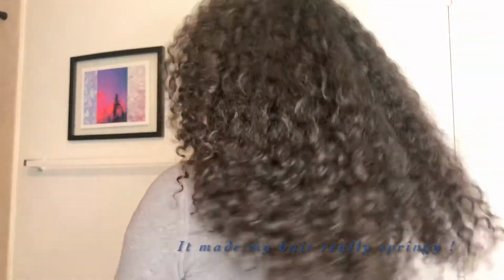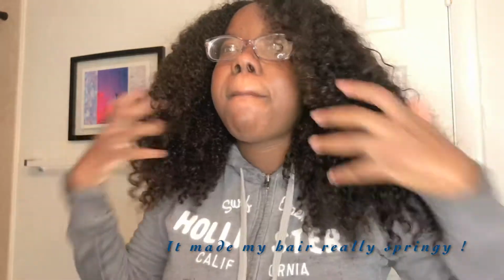MANE CLUB: CRY BABY REPAIRING HAIR MASK (REVIEW) *IM SHOCKED* 😳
*Thank you for choosing my channel*
Join the CurlGang on IG!

Mane club: Cry baby repairing hair mask (Walgreens)